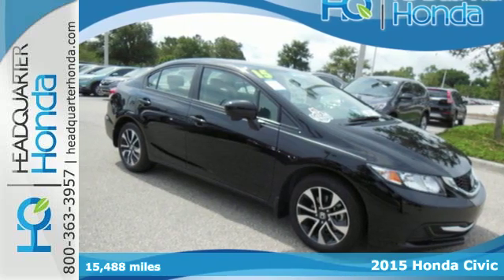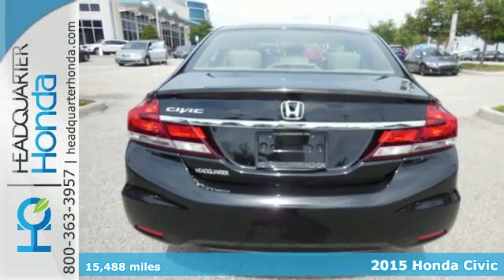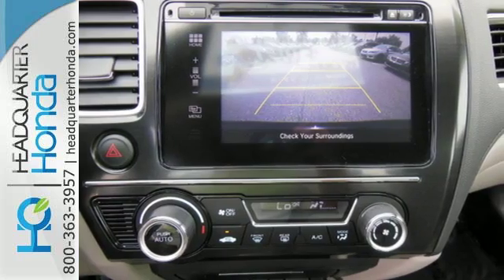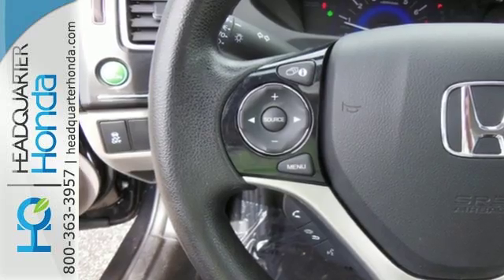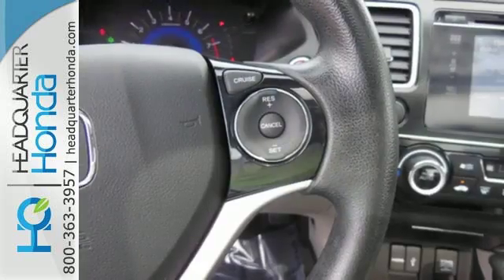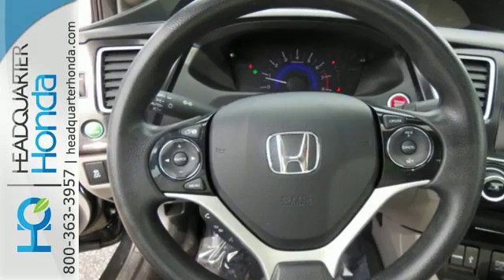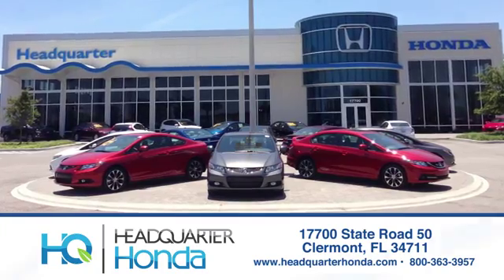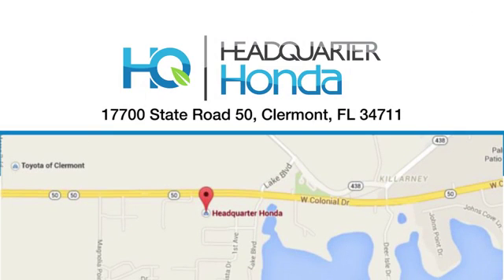Certified 2015 Honda Civic Clermont FL Orlando, FL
Year: 2015
Make: Honda
Model: Civic
Trim: EX
Engine: 1.8l 4 Cylinder Sequential-Port F.I.
Transmission: FWD CVT
Color: Black
Interior: Gray
Mileage: 15488
Stock #: HH21142
VIN: 19XFB2F89FE012466

Thank you for visiting Headquarter Honda in Clermont, FL! As a premier Honda dealer near Orlando, we are here to assist you with all of your automotive needs, from our extensive inventory of vehicles for every budget to our state-of-the-art service center with certified technicians that know your vehicle inside and out. We are 100 percent dedicated to customer satisfaction in everything that we do, which is why we have become one of the most trusted Honda dealerships in the Orlando area!